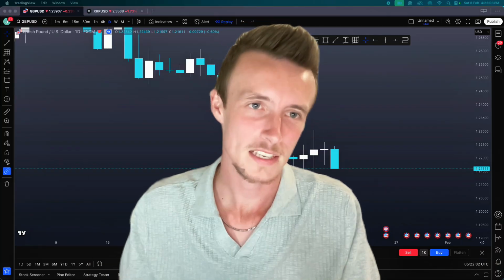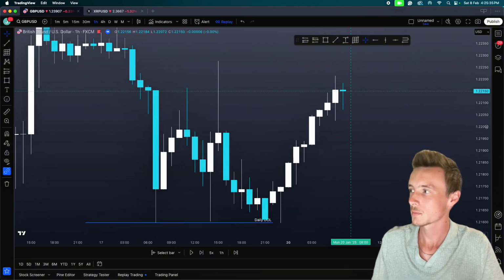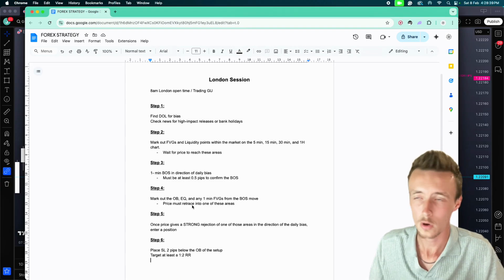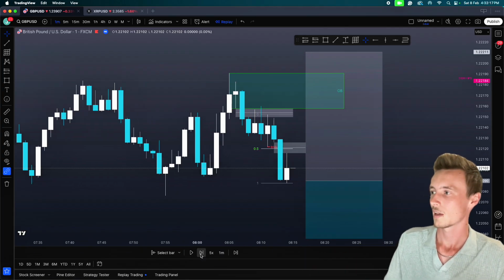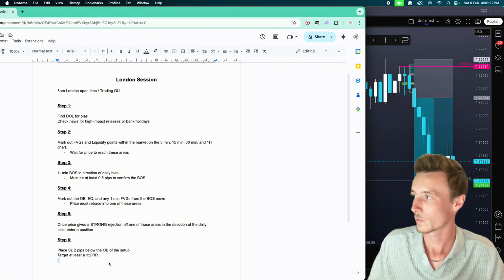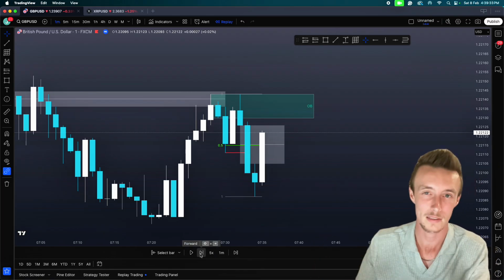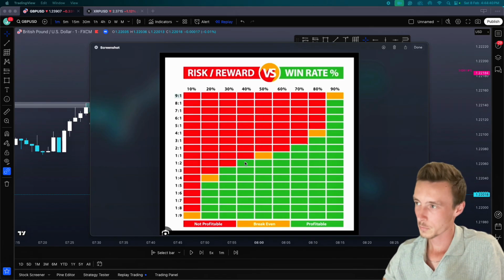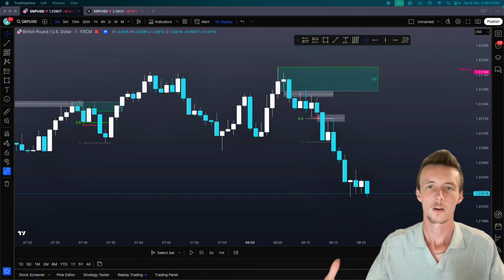Breaking Down My Forex Trading Strategy | Rose Tier Trading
I show my full trading strategy in this video, and walk through how you can easily create your own trading strategy with everything we've learnt in the build-up to this point.